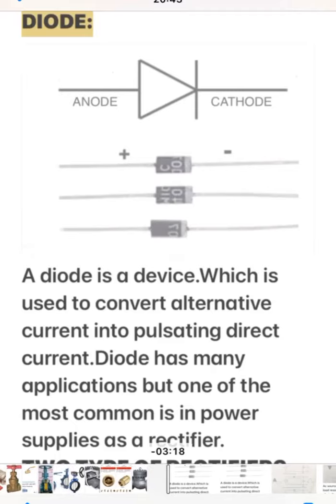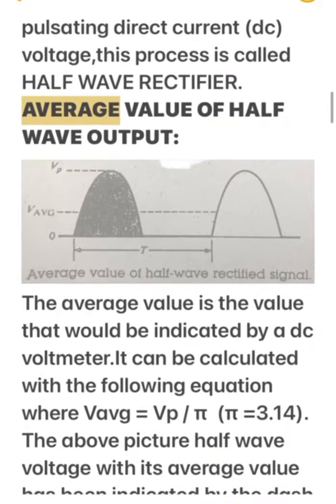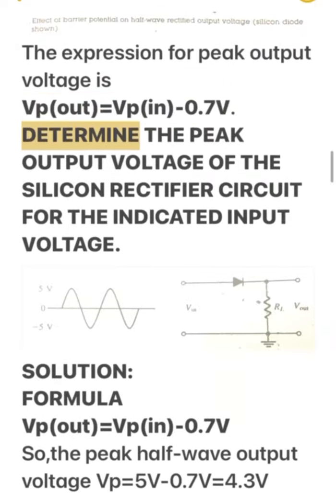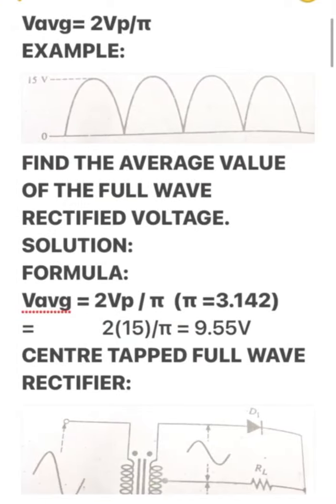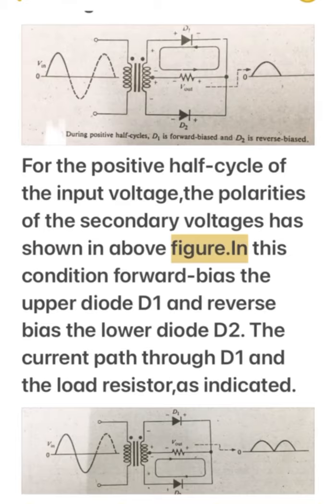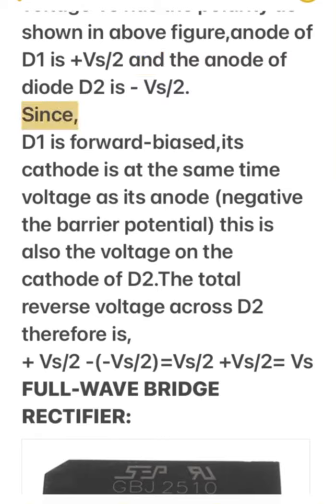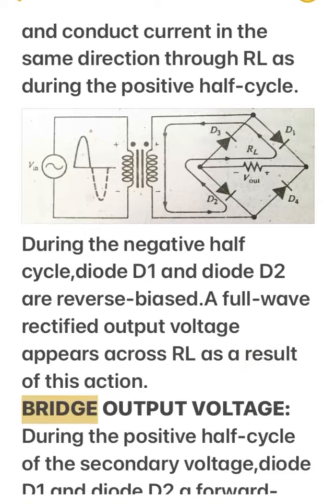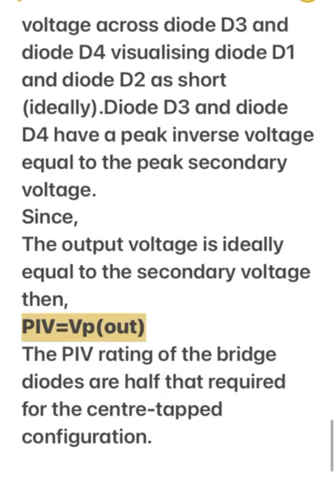DIODE, TWO TYPE OF RECTIFIERS: 1-HALF WAVE RECTIFIER. 2-FULL WAVE RECTIFIER (BRIDGE RECTIFIER)